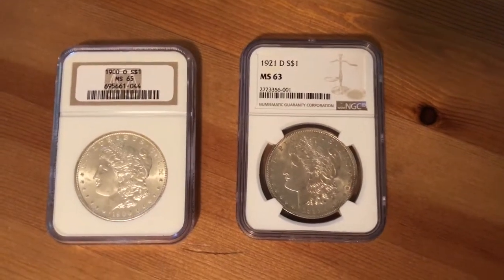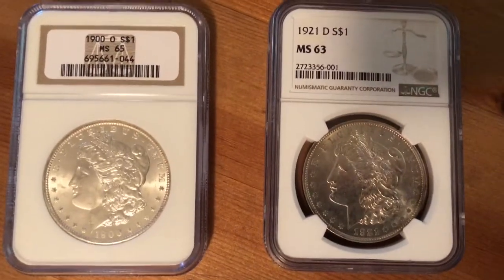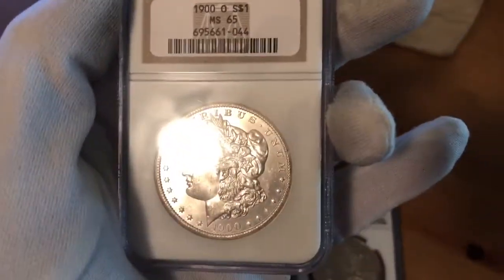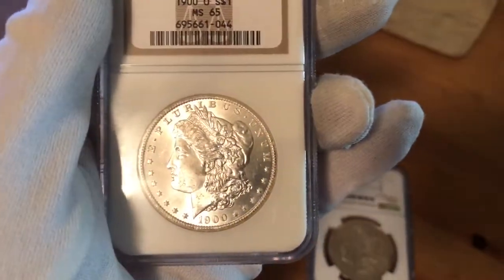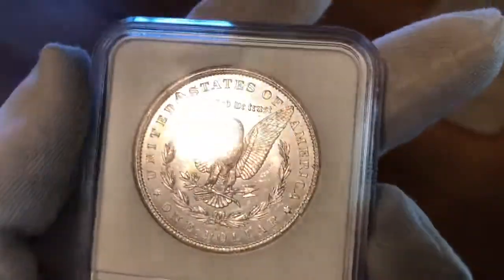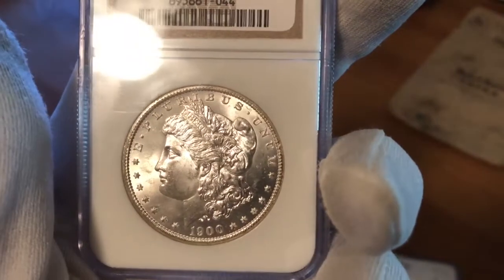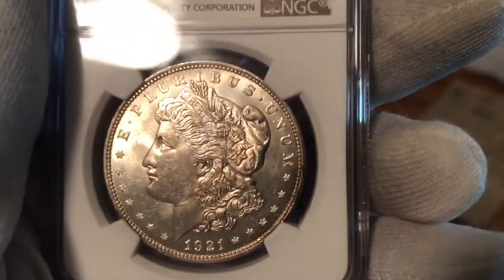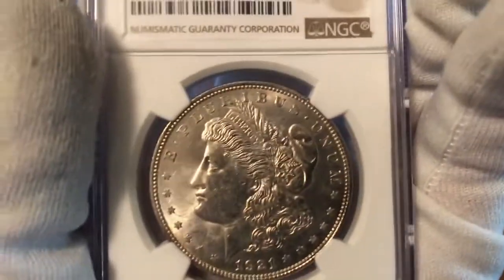Morgan Dollar Pickups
1900 O and 1921 D Morgan Dollars added to my collection.